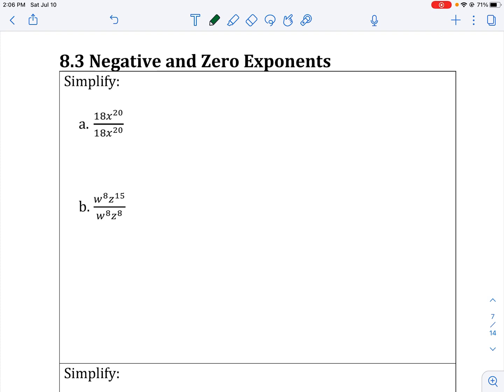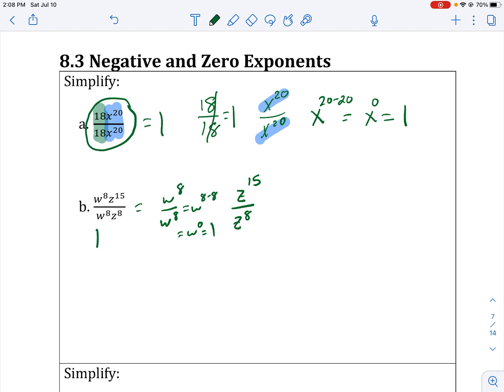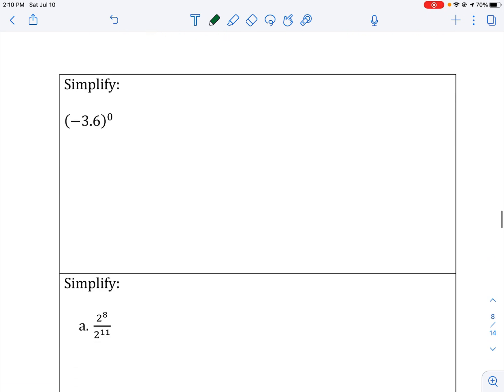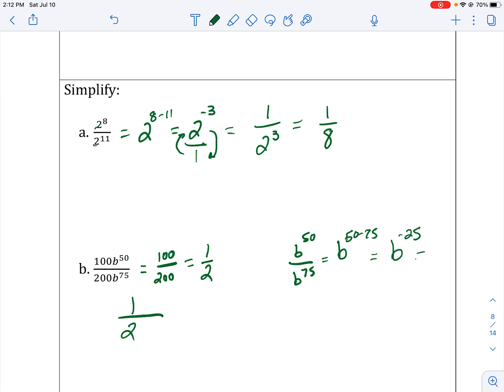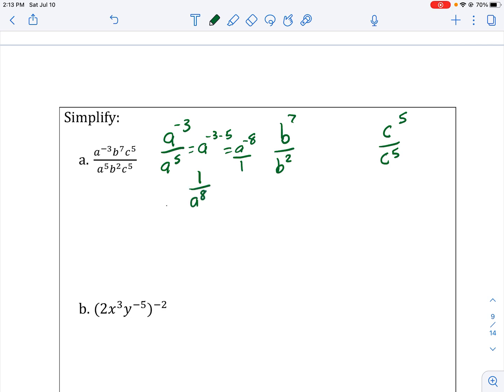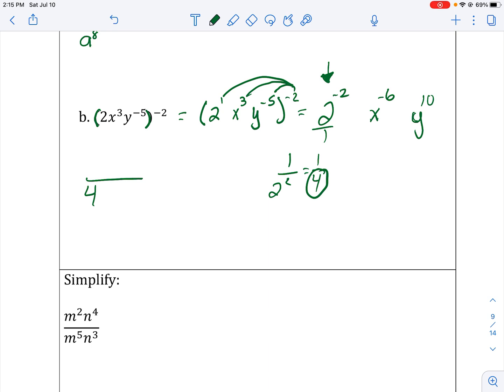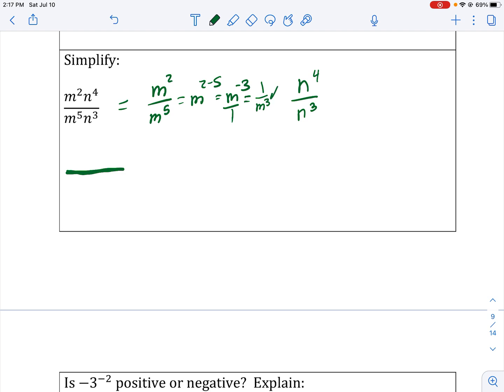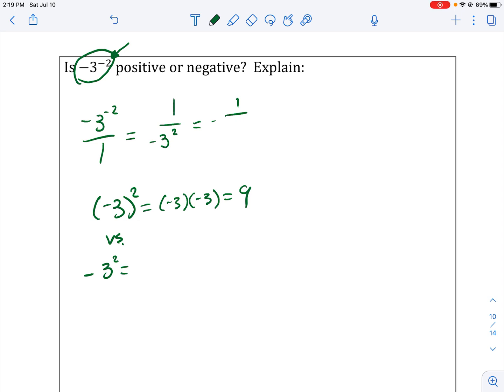8-3 Negative and Zero Exponents